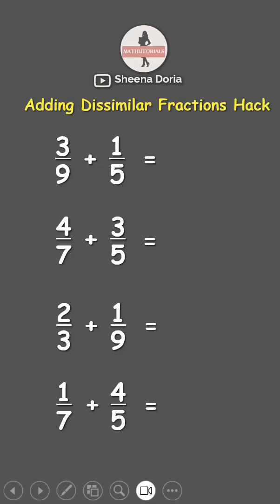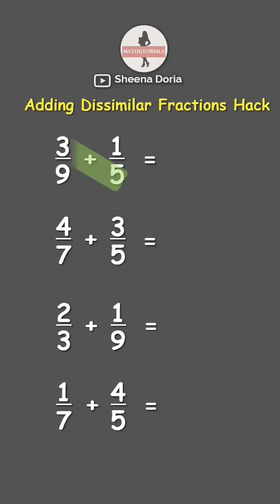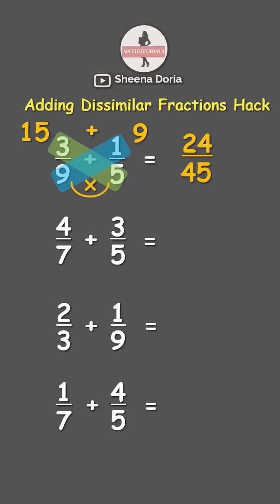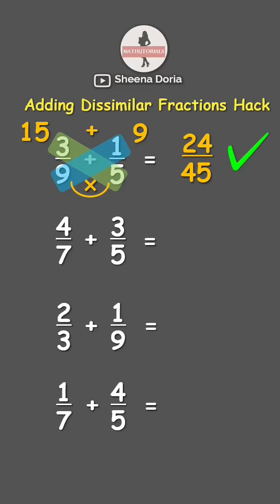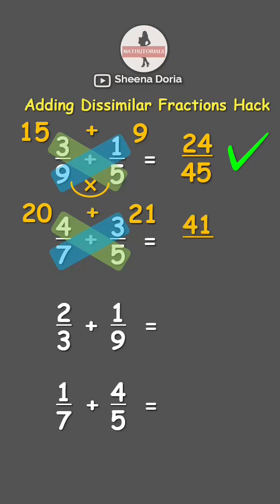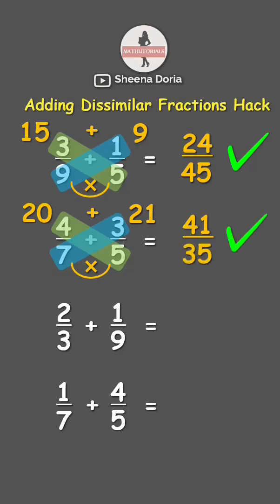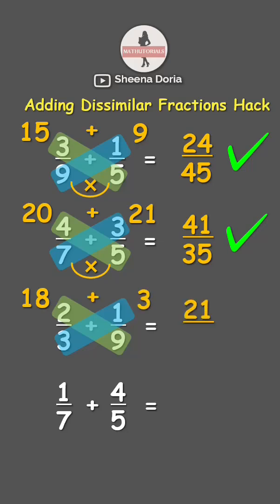How to Add Dissimilar Fractions using Butterfly Method?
Want to add dissimilar fractions fast and easy? Here's a shortcut for you!